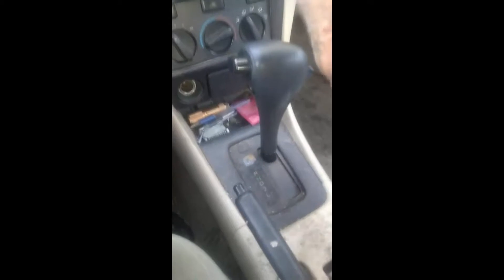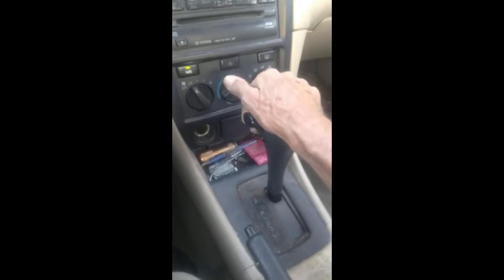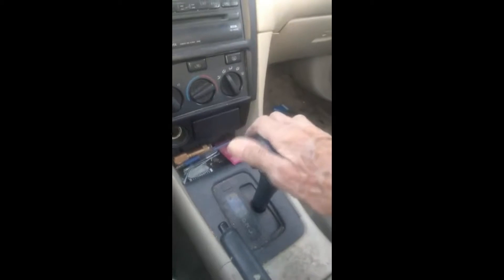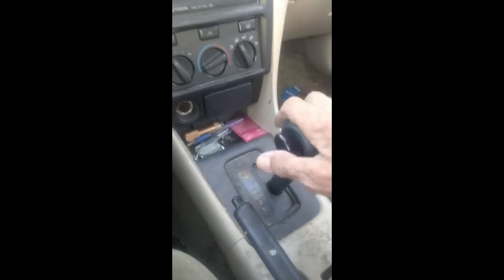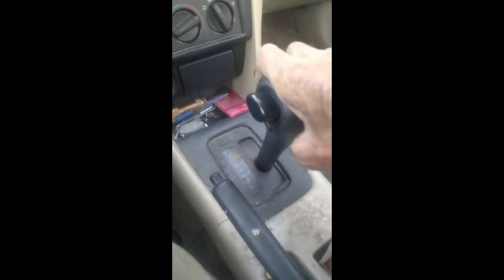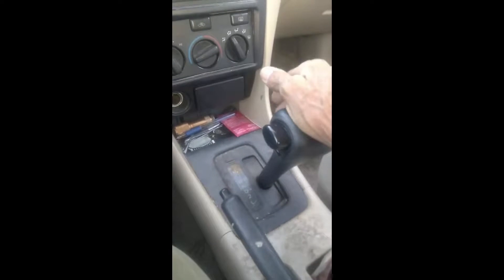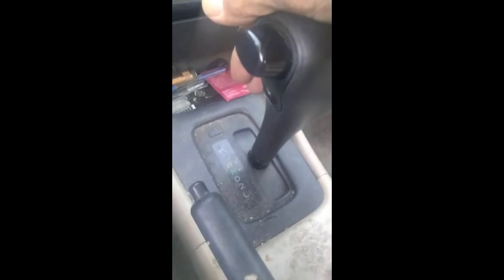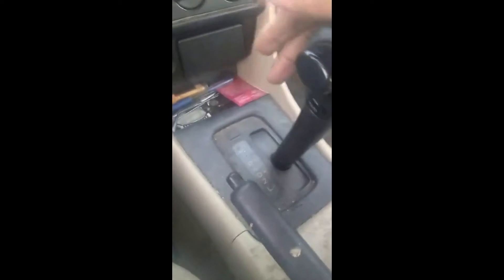How to Increase Gas Mileage CAR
Increase gas mileage. How to increase gas mileage in your car cheaply, DIY with Larry Neiderhiser. Hacks to improve your car's miles per gallon for cheap. How to increase kilometer per liter in your truck. Don't fall for scams that claim to improve your gas mileage, they don't work. Instead try these quick tips and mods that will actually help increase your miles per gallon. DIY car repair with Larry Neiderhiser, an auto mechanic for the last 25 years.